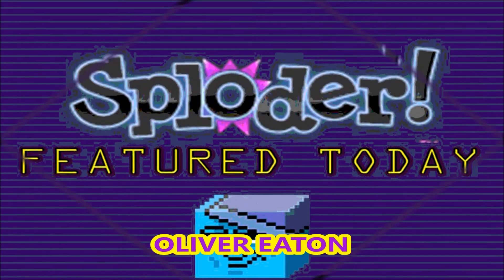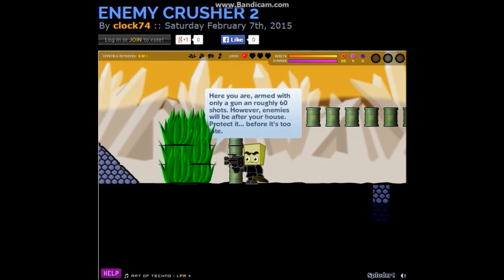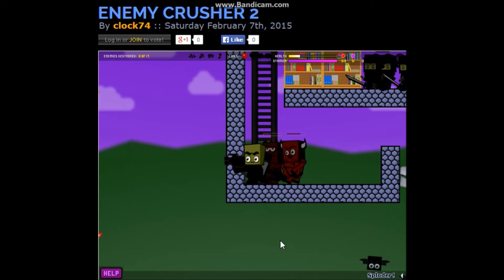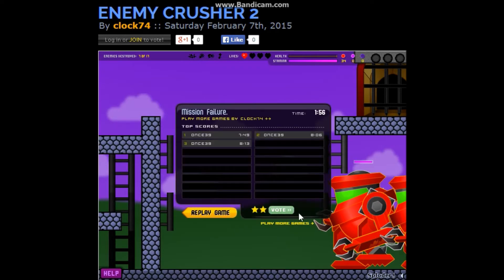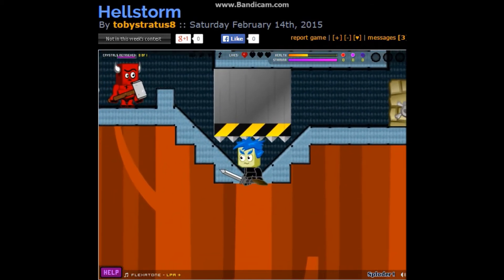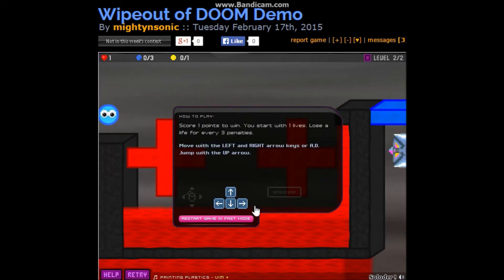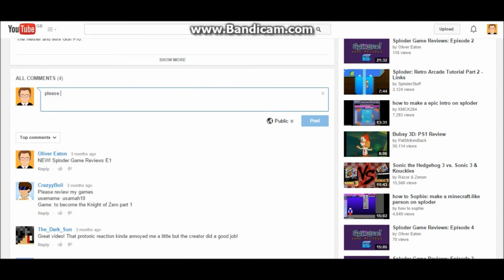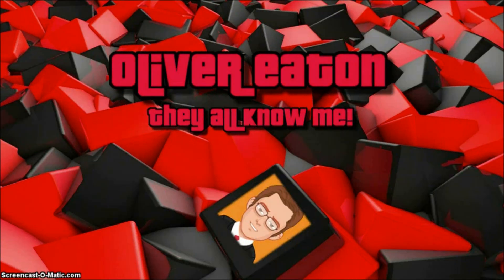Sploder Game Reviews: Episode 33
Sploder Game Reviews is a show based off the gaming website Sploder.com. Here I play 3 games what have either been picked or requested to be reviewed on this video. So what are you waiting for? Get YOUR game on this show in the future!

DUE TO POPULAR DEMAND I AM MAKING AN EXTRA SHOW ON THURSDAYS!

Do You want YOUR game reviewing?
Comment link to it in comments section.
Send link on Sploder site.
Message on SploderGR (Twitter)

Mondays: GMOD Prop Hunt
Tuesdays: Custom Zombies
Wednesdays: GMOD Hide N Seek
Thursdays: Sploder Tutorials (Sploder Game Reviews)
Fridays: Fact Friday
Saturdays: Five Nights at Freddy's Gameplay
Sundays: Sploder Game Reviews (Also Random Videos*)

*Check main page to see what random video series is on-going!